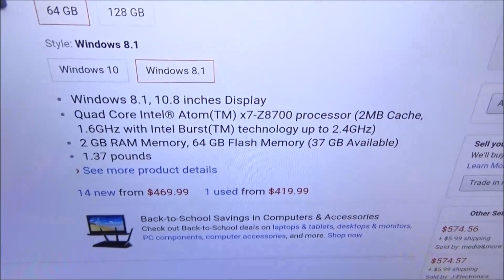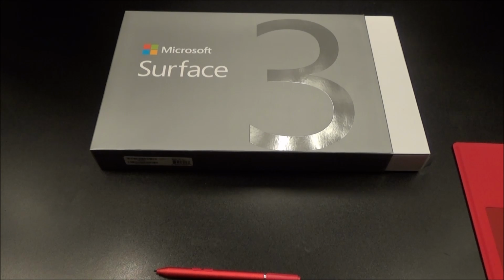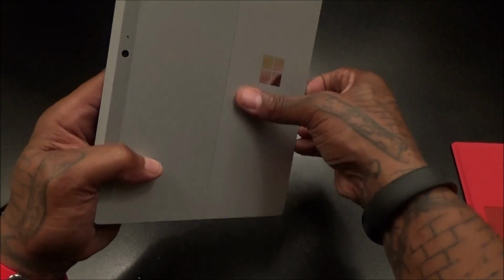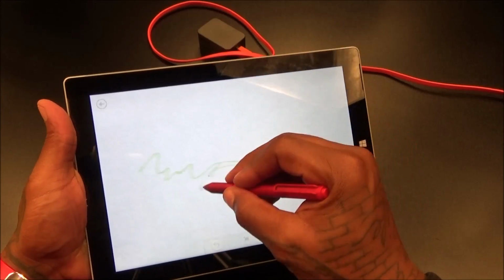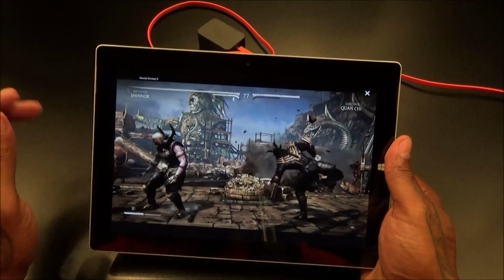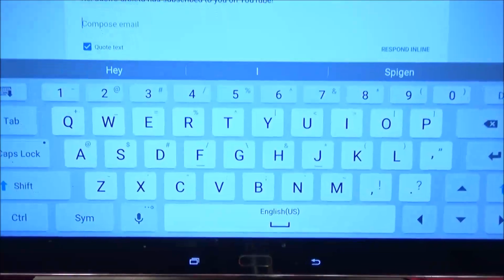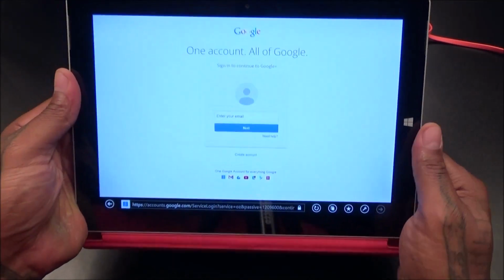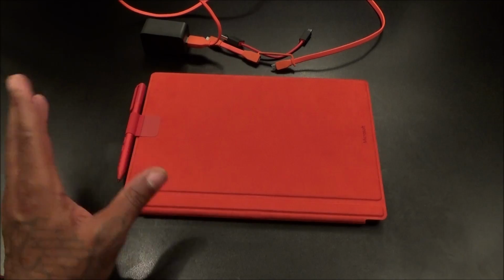Microsoft Surface 3, Type Cove & Surface Pen Unboxing and Review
Microsoft Surface 3, Type Cove & Surface Pen Unboxing Review
- Type Cover
- Surface Pen

Windows 10, 10.8-Inch Display
• Intel Atom Z8700 2.4 GHz Processor
• 128 GB Flash Storage, 4 GB RAM
• 1.37 pounds